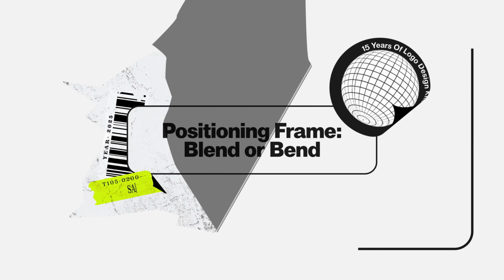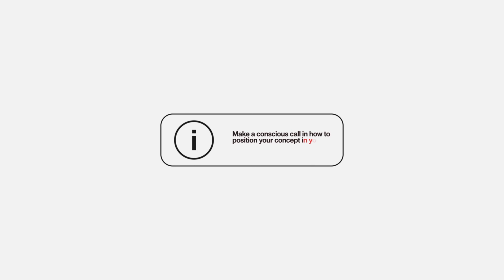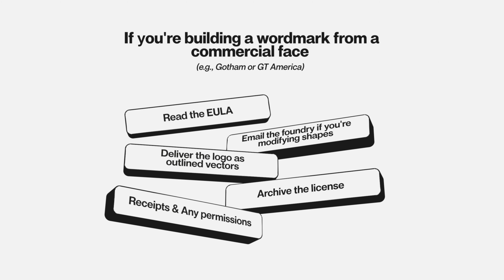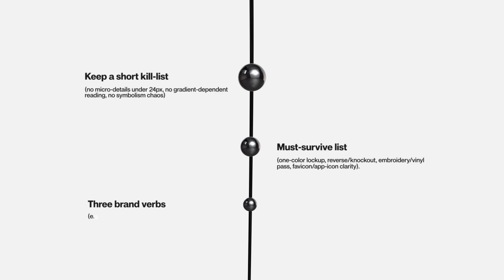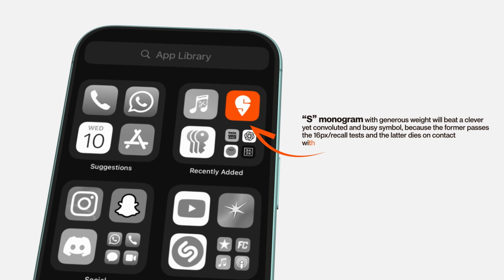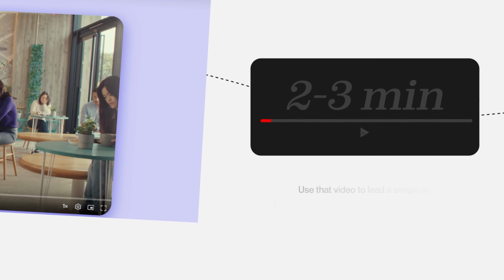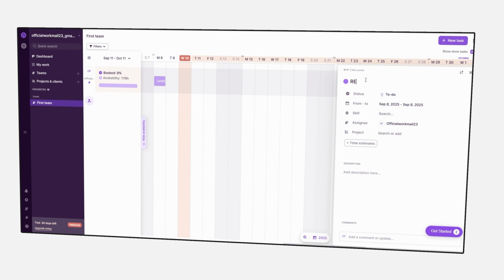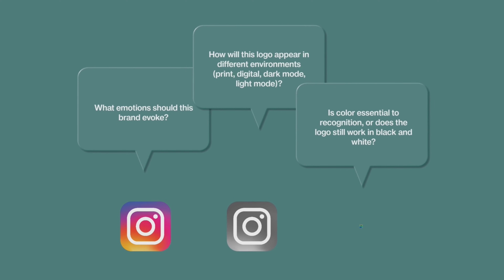15 Years Of Logo Design Knowledge In 10 Minutes!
In this video, I break down essential strategies and insider tips that most designers never talk about.

From positioning your logo in the brand landscape, to avoiding common legal pitfalls with fonts, you’ll learn how to build logos that actually work in the real world—not just on your artboard.

Whether you’re a beginner looking to learn logo design or a professional sharpening your skills, this tutorial covers everything from research and concept building to presenting your designs with confidence. You’ll discover how to make your logos stand out in crowded markets, how to impress clients with clear presentations, and why skipping the golden ratio myth will free up your creativity. This isn’t theory—it’s practical, battle-tested advice from years of real projects.

By the end of this video, you’ll know exactly how to design logos that are memorable, scalable, and timeless. If you want to level up your graphic design and branding skills, this is your shortcut.